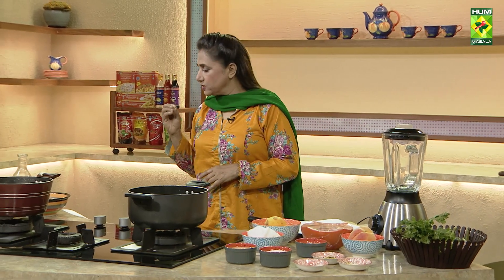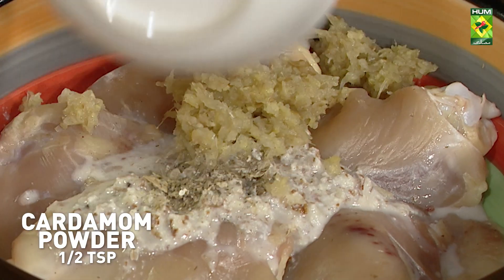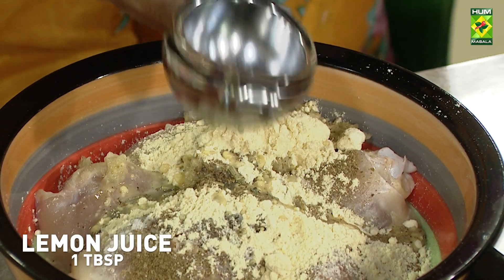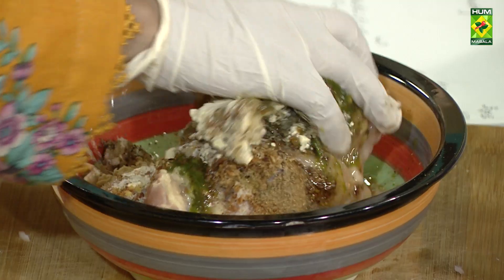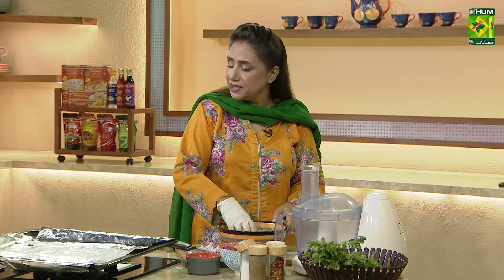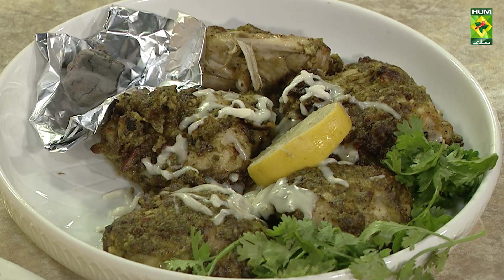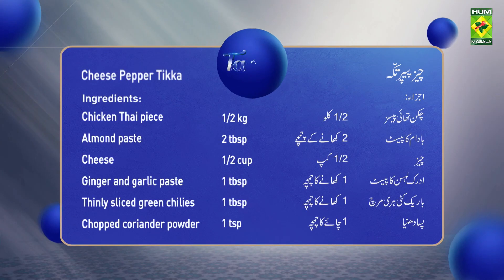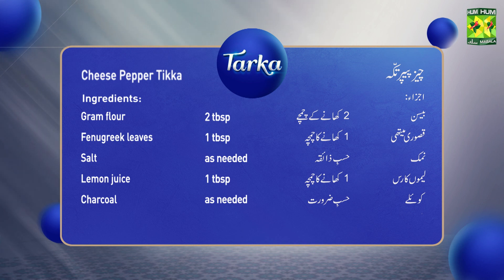Cheese Pepper Tikka Recipe | Chicken Tikka Unique Recipe | Chef Rida Aftab | MasalaTv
Cheese Pepper Tikka Recipe | Chicken Tikka Unique Recipe | Chef Rida Aftab | MasalaTv @MasalaTVRecipes

Cheese Pepper Tikka Written Recipe :

Ingredient’s:
Chicken Thai piece 1/2 kg
Almond paste 2 tbsp
Cheese 1/2 cup
Ginger and garlic paste 1 tbsp
Thinly sliced green chilies 1 tbsp
Chopped coriander powder 1 tsp
Chopped cardamom powder  1/2 tsp
Chopped cumin 1/2 tsp
All spices powder 1 tsp
Olive oil 1/2 cup
Chopped black pepper powder 2 tsp
Thinly sliced coriander 2 tbsp
Gram flour 2 tbsp
Fenugreek leaves 1 tbsp
Charcoal as needed

Masala Recipes | Masala Recipe | Hum Masala TV | Hum Masala | Masala Tv | Desi Food | Pakistan Food | How to make Cheese Pepper Tikka Recipe | Home made Cheese Pepper Tikka Recipe